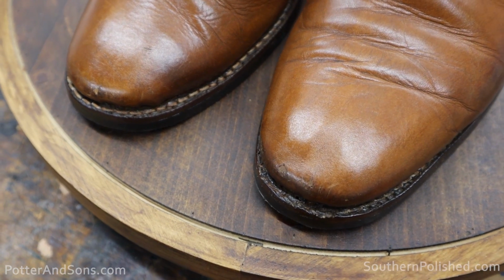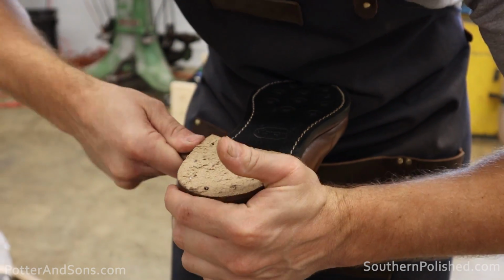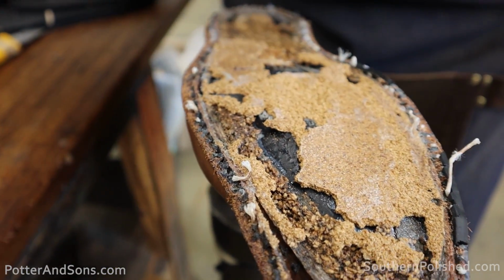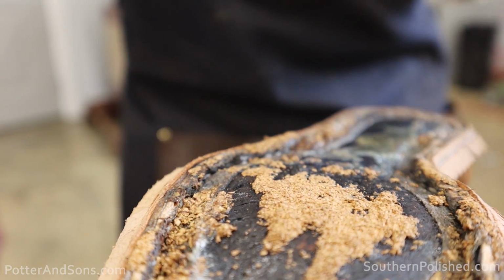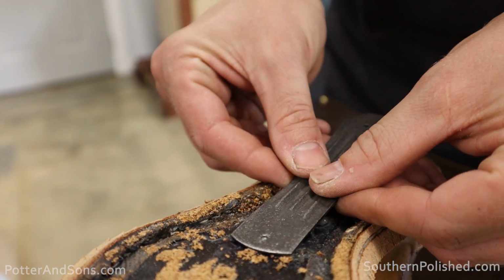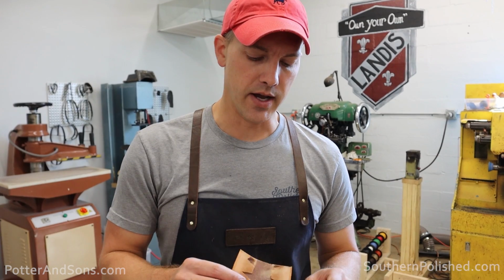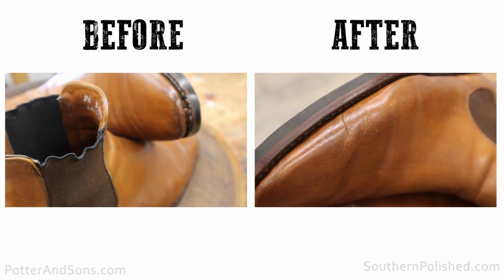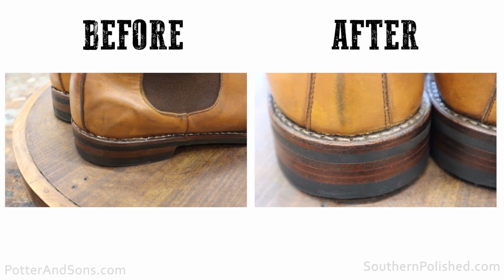A BAD Resole Job on These Chelsea Boots | We Refurbish Them Correctly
After coming across a story online, regarding the bad resole on this pair of Allen Edmonds Chelsea boots, we contacted the owner and asked him to send them to us.  We remove everything from the previous resole and then refurbish these the correct way.

Looking for the BEST shoe creams, soaps, waxes, brushes, shoe trees...and much more?  Find it all here: